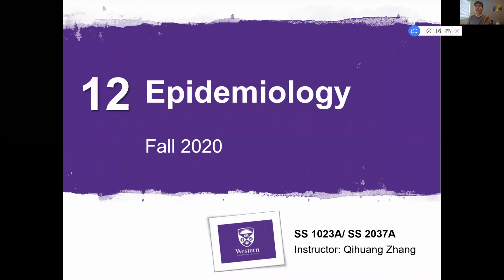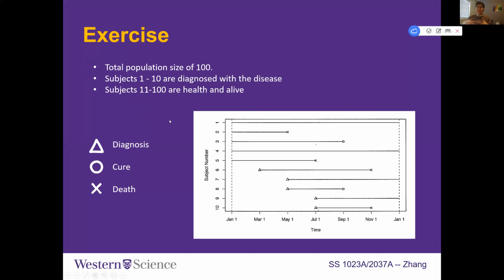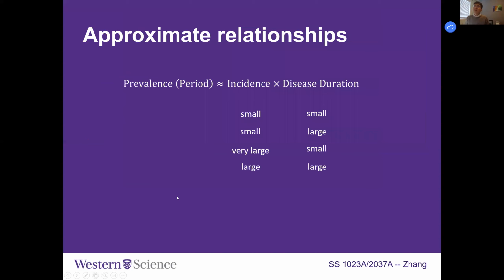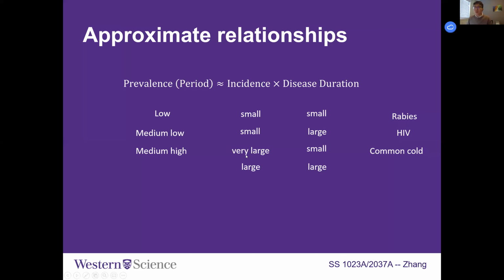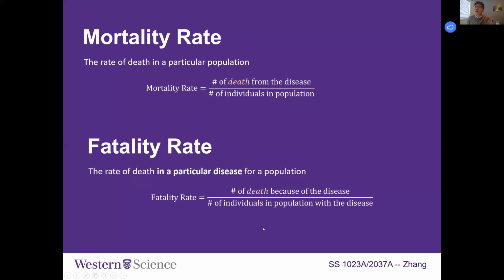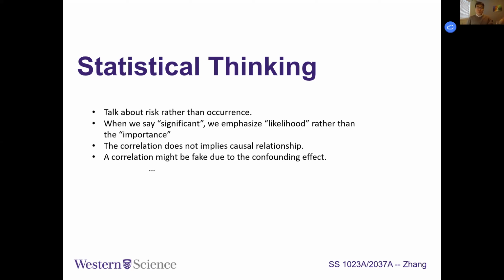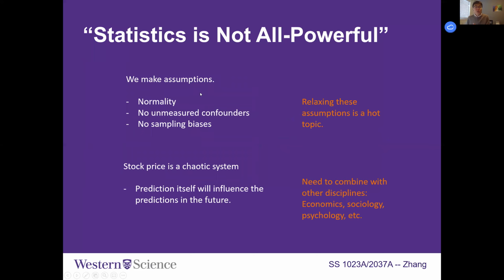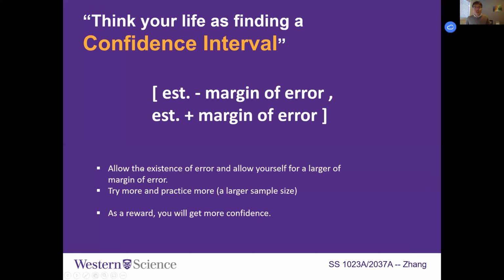SS 1023/2037 12-Epidemiology